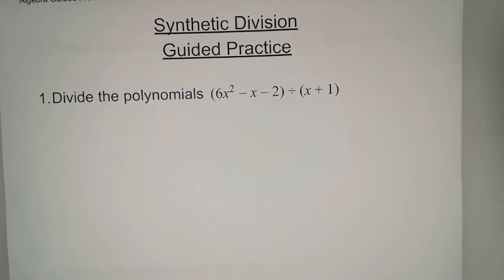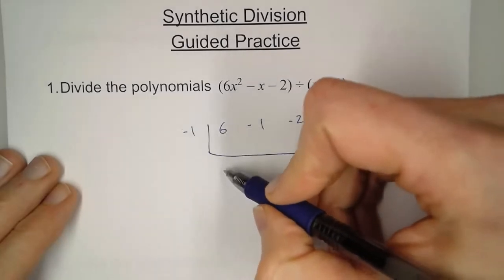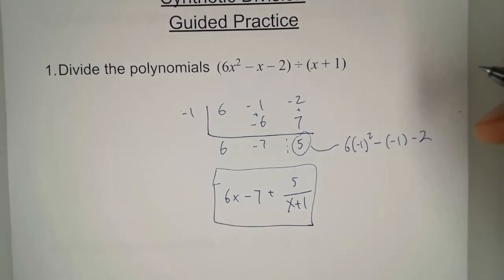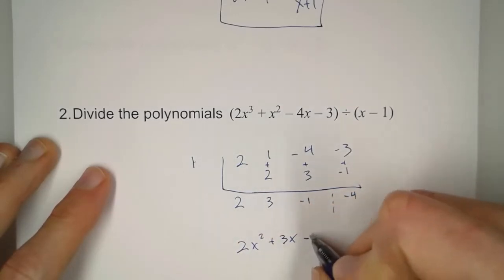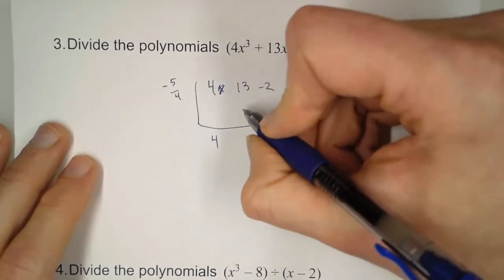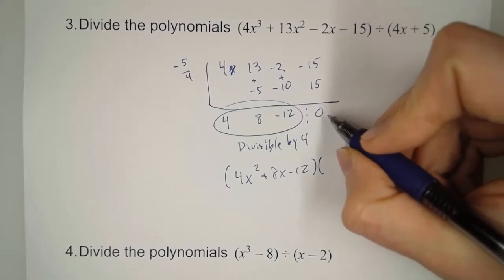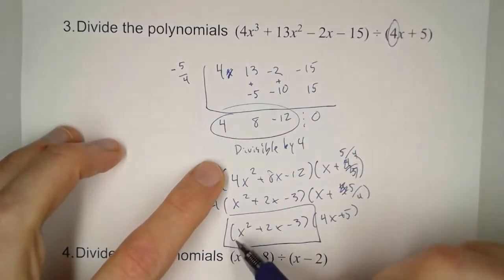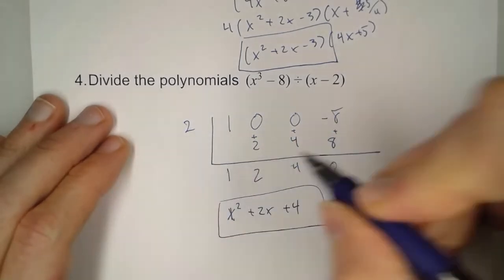Precalculus - Polynomial Functions - Synthetic Division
In this video we guide you through SYNTHETIC DIVISION